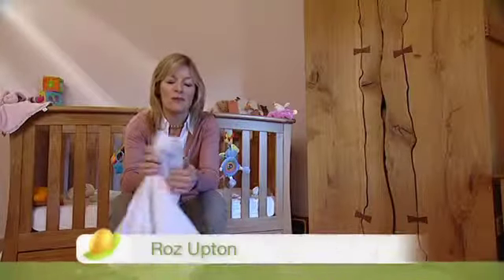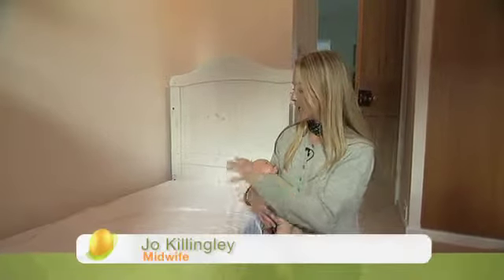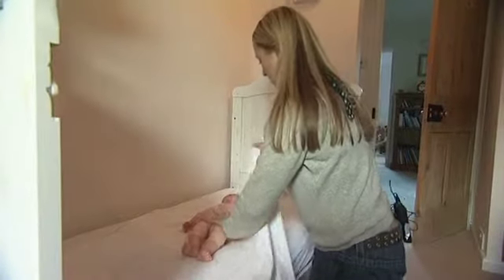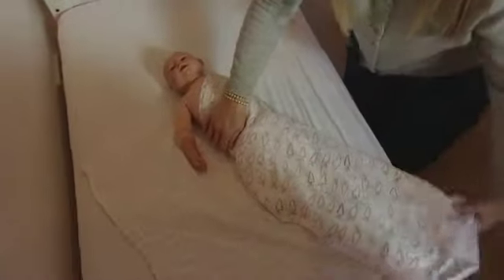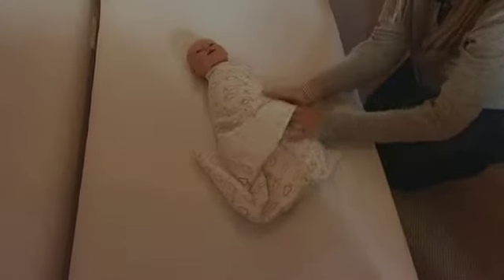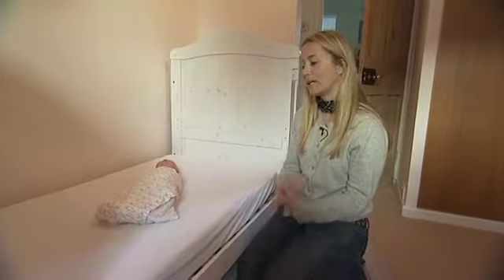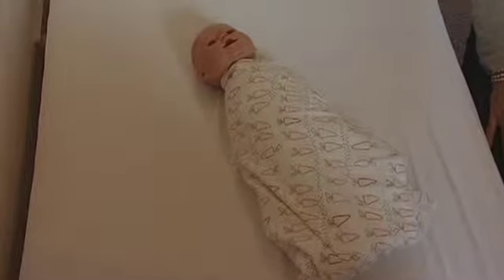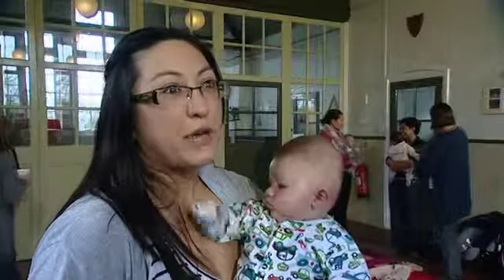Baby Swaddling - Learn how and why to swaddle your baby - Antenatal Online